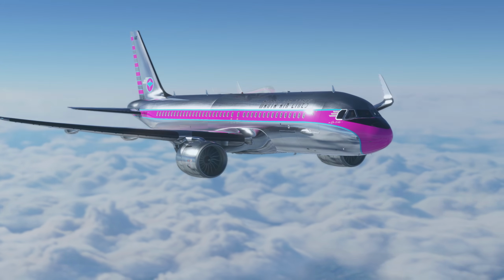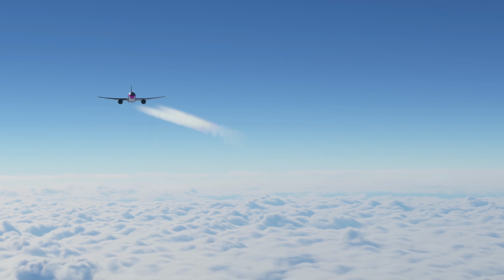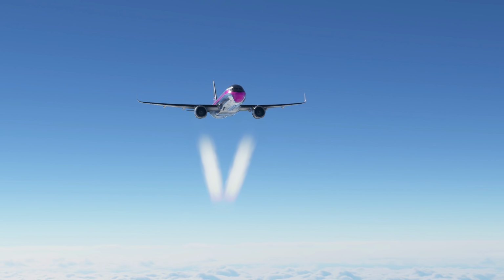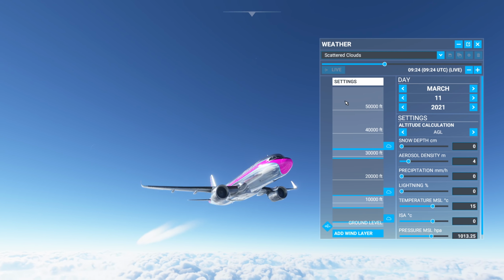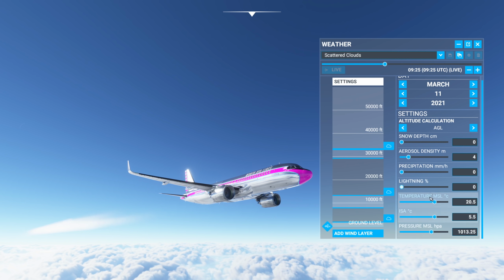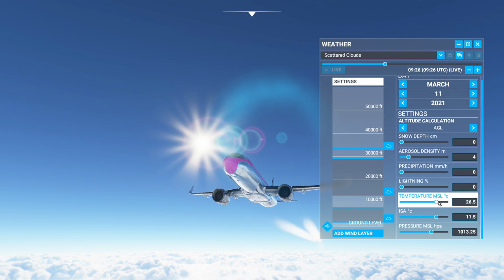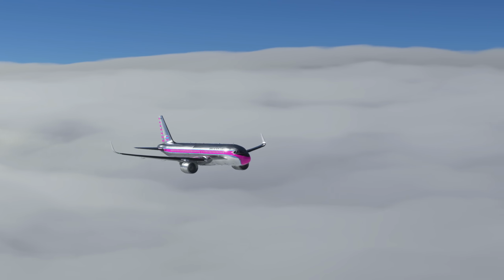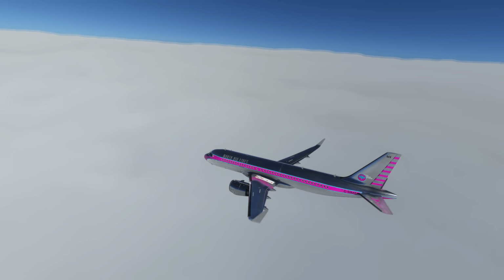Do Pilots Know They Have Contrails? MSFS With a Real Airbus Pilot!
Recently contrails were added to Microsoft Flight Simulator! Today we take a quick look and chat about contrails as well as something a bit different for the second half of the video!